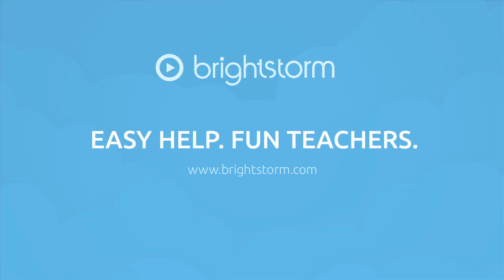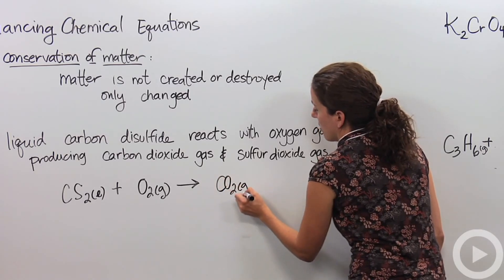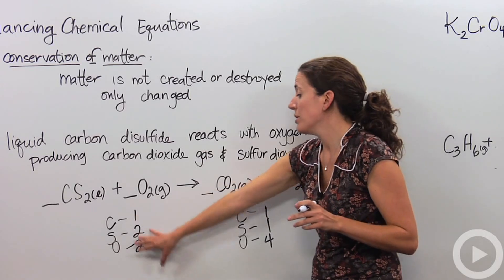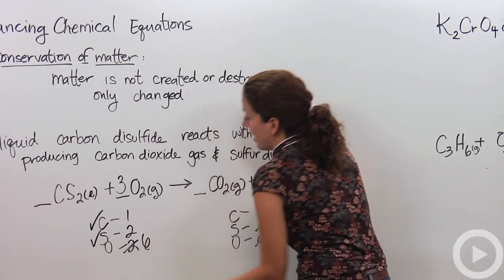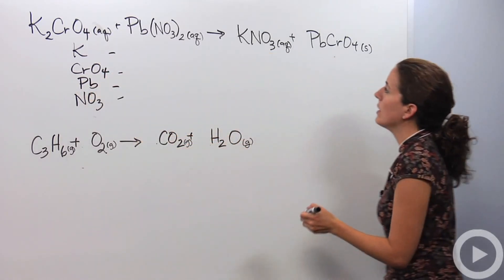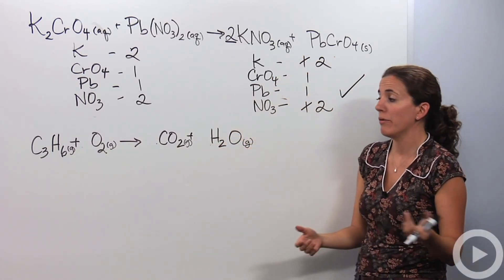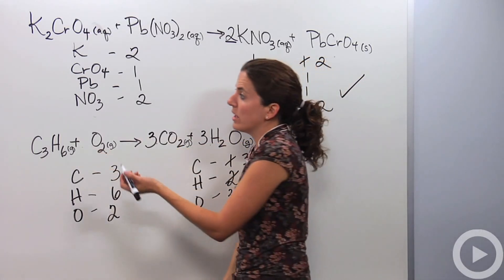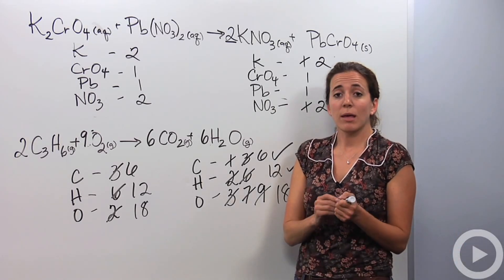Balancing Chemical Equations(HD)